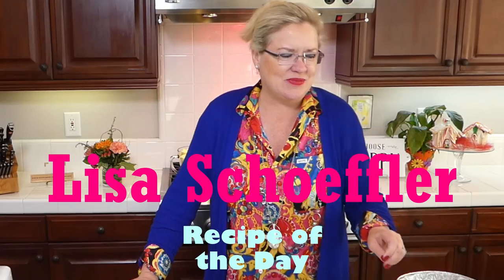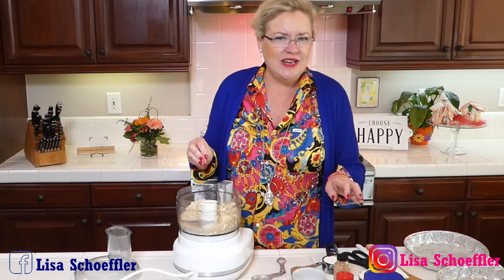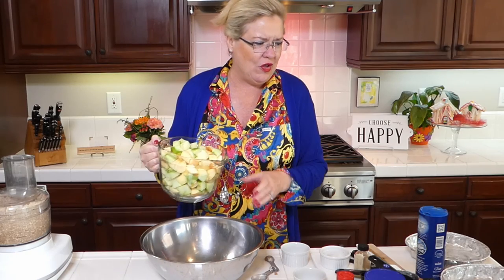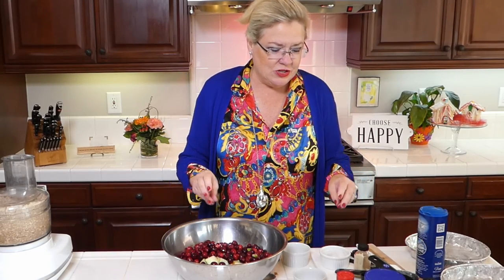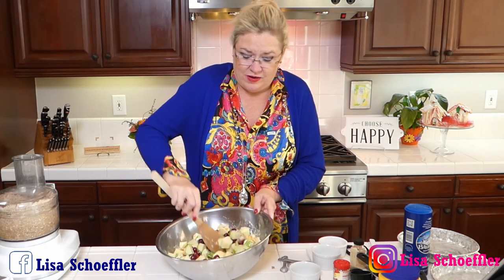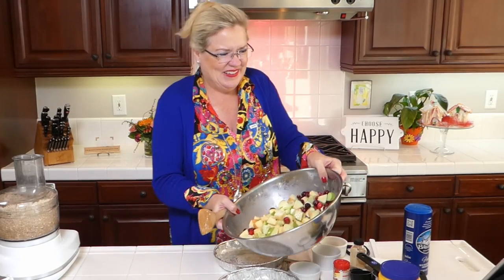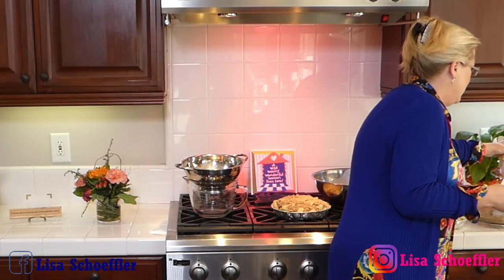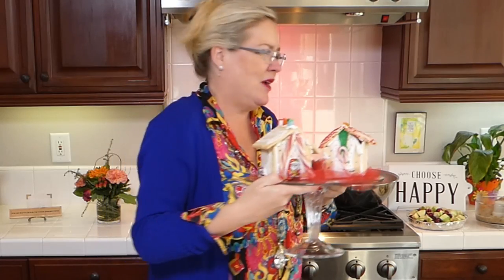Perfect Pumpkin Spice Apple Cranberry Crumble / Autumn Moscow Mule 11-21-20 Lisa's Recipe of the Day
How to make the perfect Pumpkin Spice Apple Cranberry Crumble that will make any gathering festive. Now isn't that what you want? Talking about festive, two Autumn Moscow Mules will make any party more fun. Or at least you think your having more fun. This is a recording from a live Facebook and Instagram live show on 11-21-20.